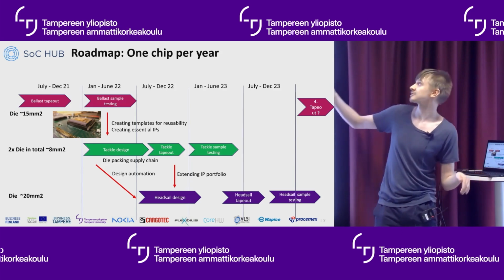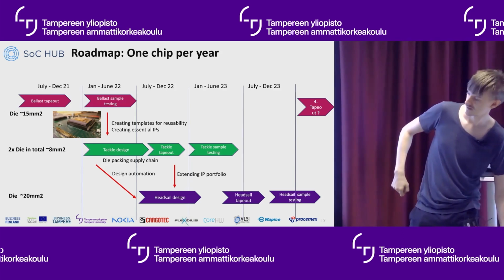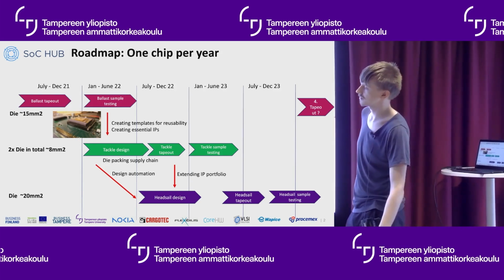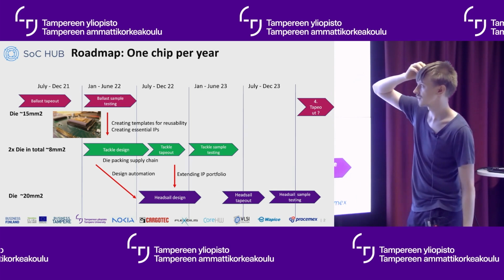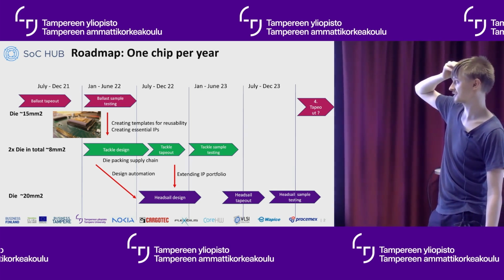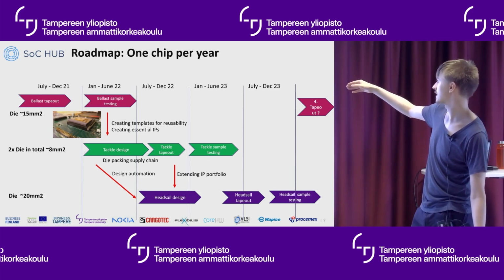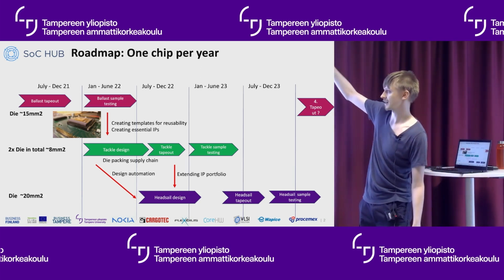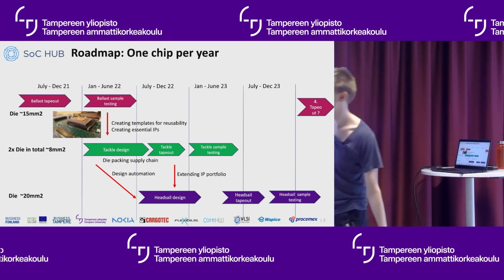Henri Lunnikivi: SoC Hub Introduction (@ Finland Rust-lang group meetup 6/2023)